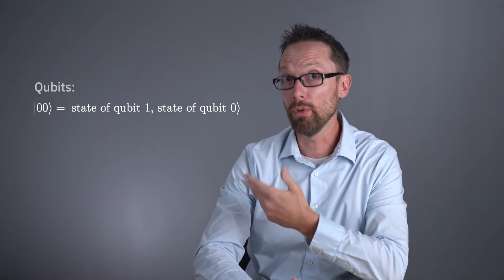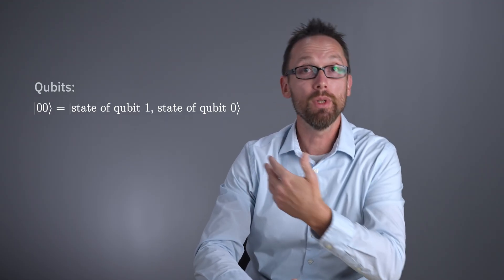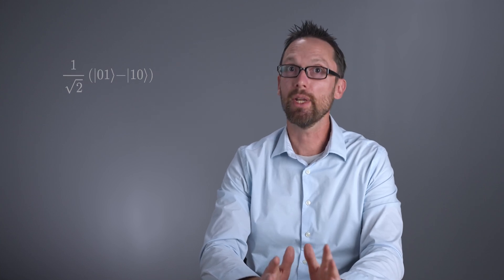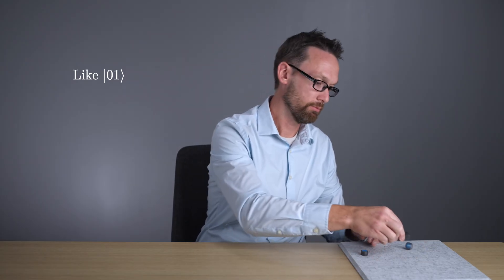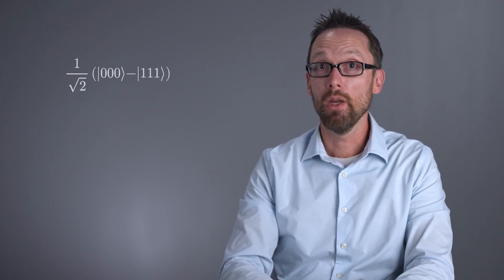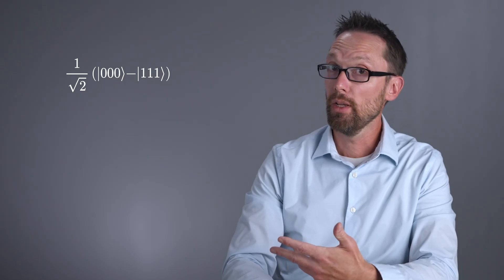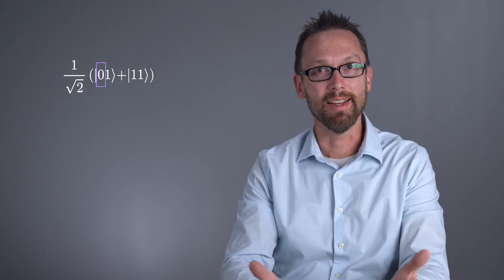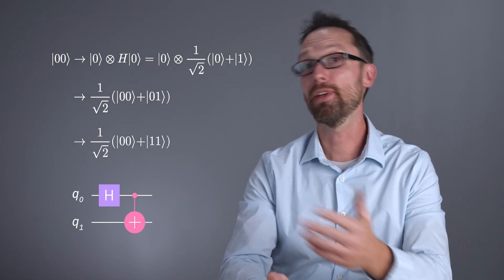Entanglement Explained Simply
Entanglement is a quantum phenomenon that helps make quantum computing different from classical computing. In a quantum computer, entanglement means that a measurement performed on one qubit affects possible outcomes on a different qubit, even if the qubits are far away on the chip. In this video we explore what entanglement means, how to recognize entanglement, and how to create entanglement in a quantum circuit using Qiskit. We will use the notation and intuition for qubit states that we developed in the previous video in this series, What is a qubit?